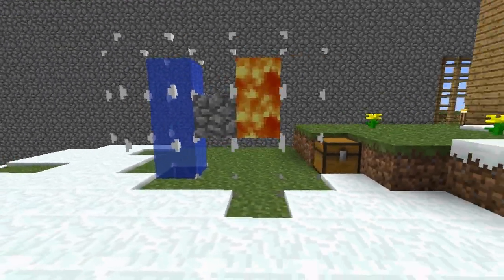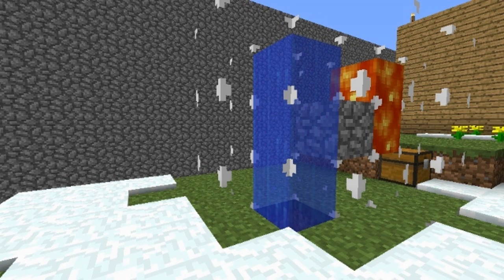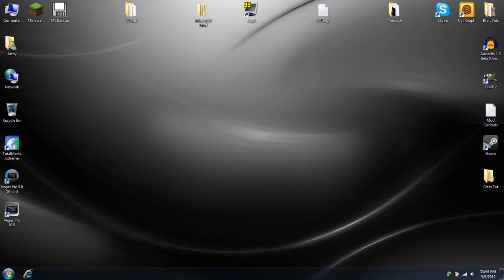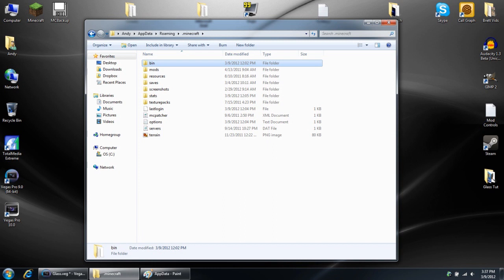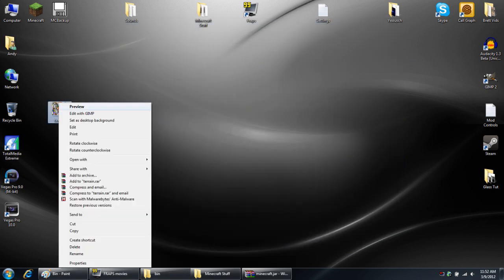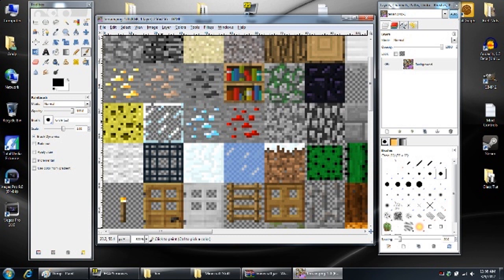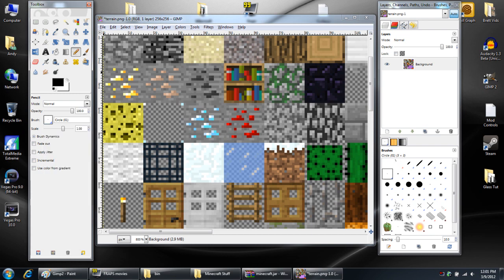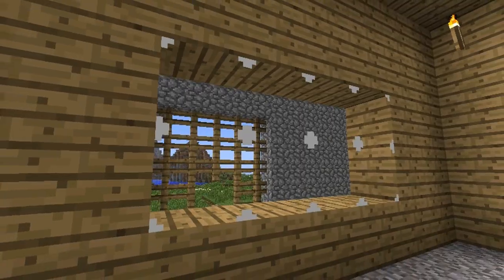Minecraft Tutorial - Custom Glass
If you like the video, I'd appreciate it if you'd leave a Rating. Thanks

This is a tutorial to show you how to edit the glass texture in minecraft to your liking. This tutorial is for Windows, but the same concept applies for Mac.